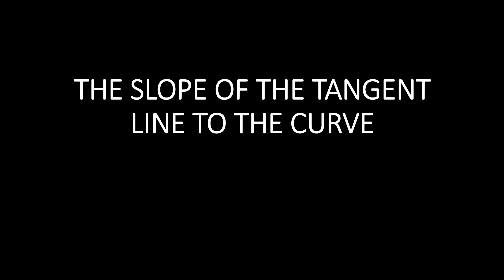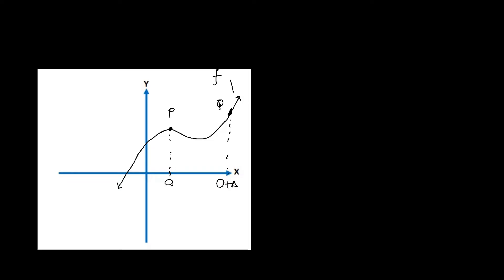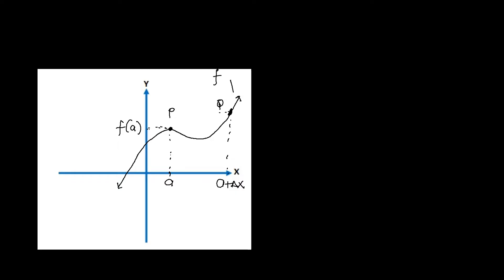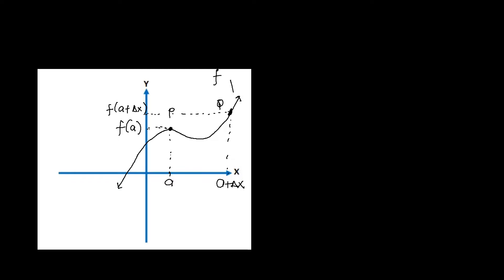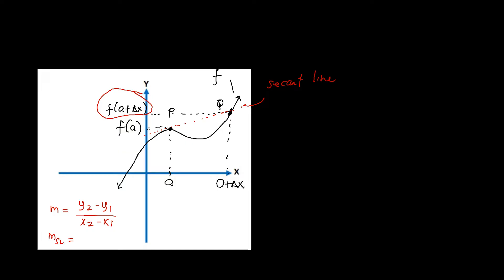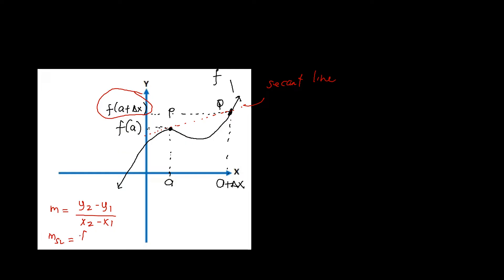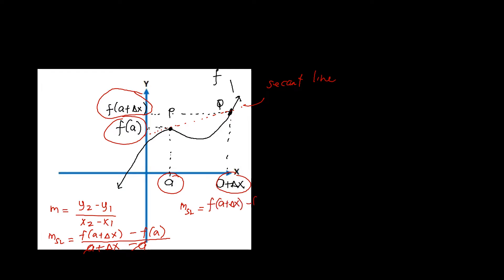THE SLOPE OF THE TANGENT LINE TO THE CURVE (USING LIMIT)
This is a video guide in finding the slope of the line tangent to the curve using the limit.